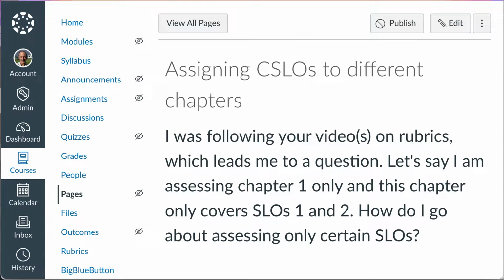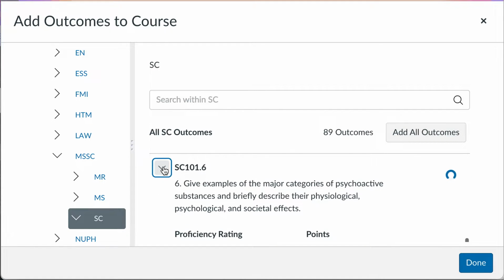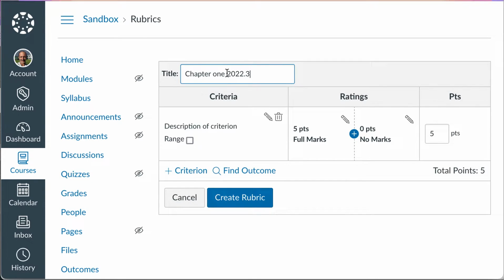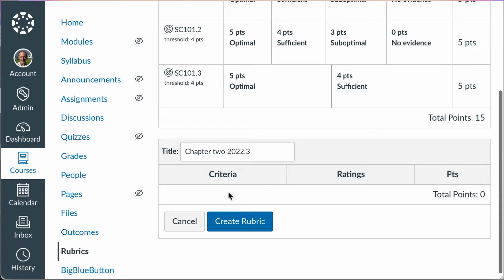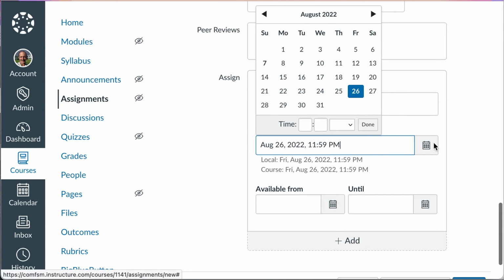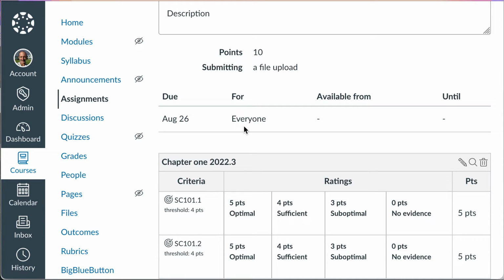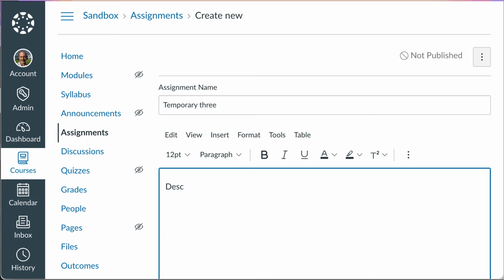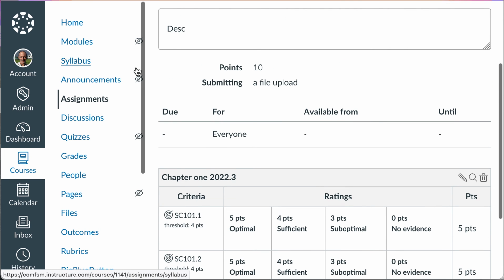Canvas: Assessing different learning outcomes in different chapters of a text in a course Aug 2022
Canvas: Assessing different learning outcomes in different chapters of a text in a course using rubrics attached to assignments.